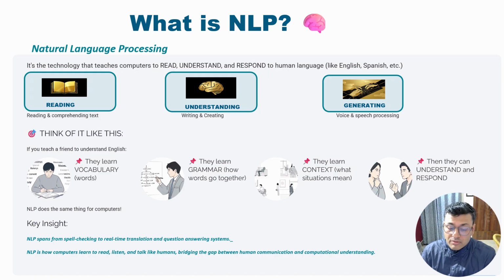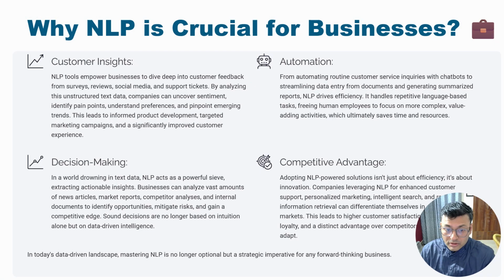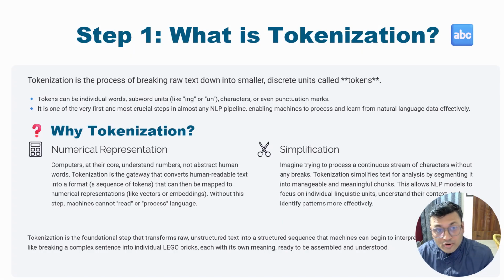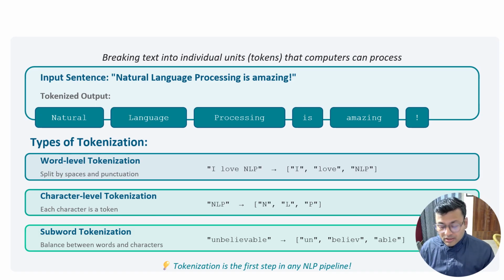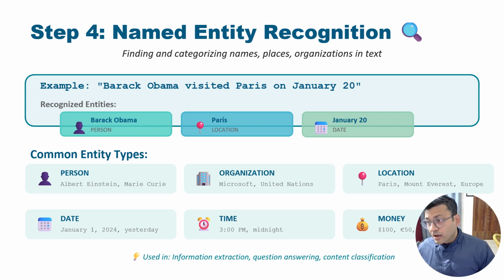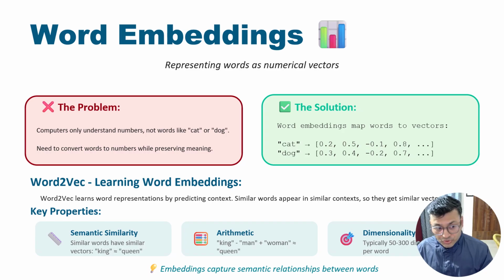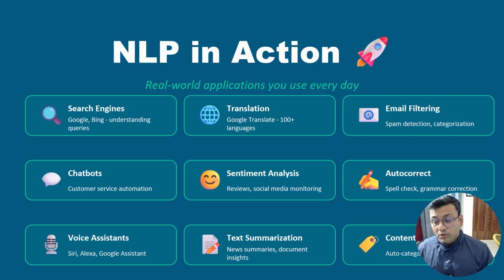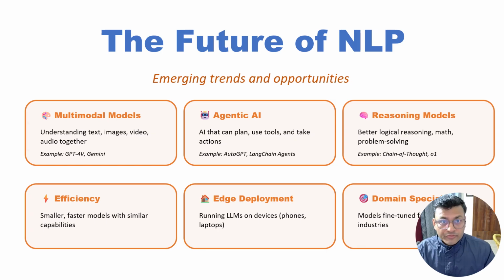NLP Core Fundamentals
Unlock the power of Natural Language Processing (NLP) — the technology that enables machines to understand, interpret, and generate human language. 🌍💬
In this video, we’ll explore:
- 🔹 What NLP is and why it matters
- 🔹 Real-world applications (chatbots, translation, sentiment analysis, voice assistants)
- 🔹 Key techniques like tokenization, embeddings, and transformers
- 🔹 How NLP is shaping AI-driven innovation across industries
Whether you’re a student, developer, or tech enthusiast, this video will give you a clear and engaging introduction to NLP and its impact on our daily lives.

Would you like me to make this description student-friendly and outreach-focused (simpler language, inspiring tone for beginners), or more executive/professional (highlighting industry impact and business value)?